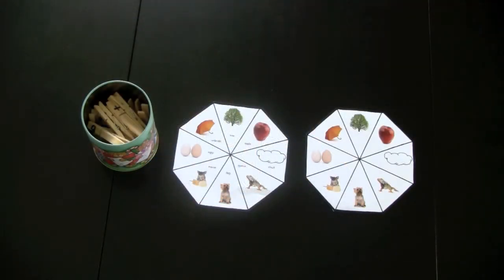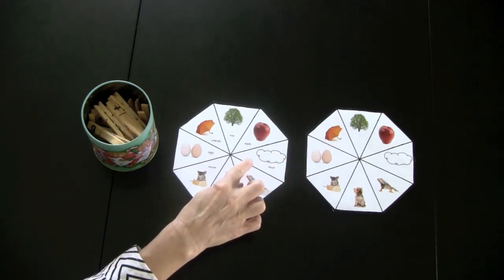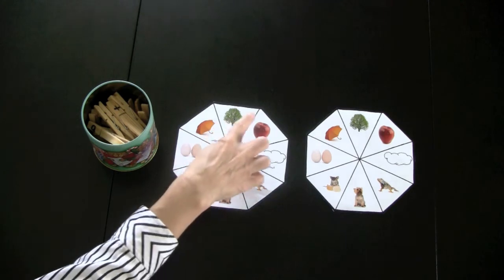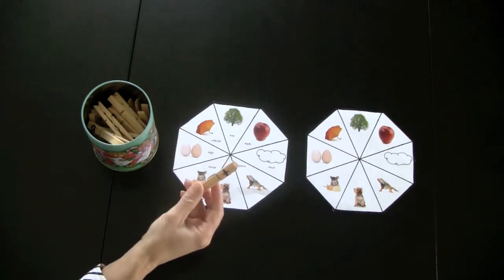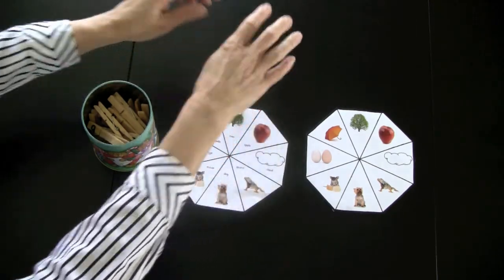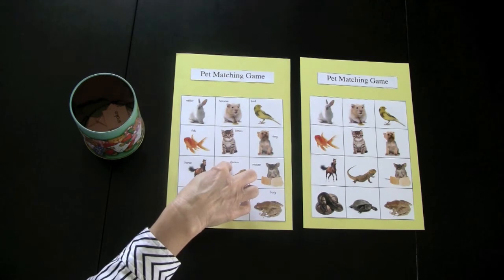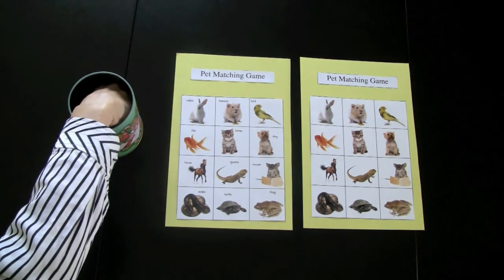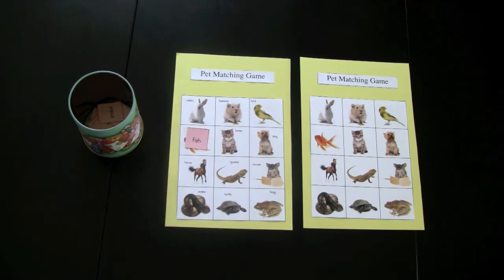Kindergarten Reading Lesson Plans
This video demonstrates how preschool and kindergarten reading lesson plans can incorporate games as a powerful teaching and learning tool.